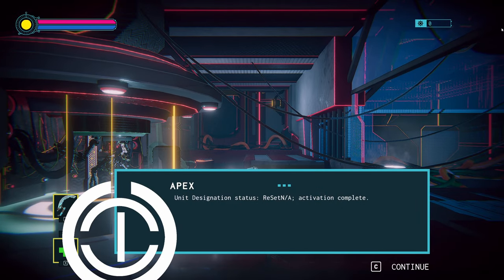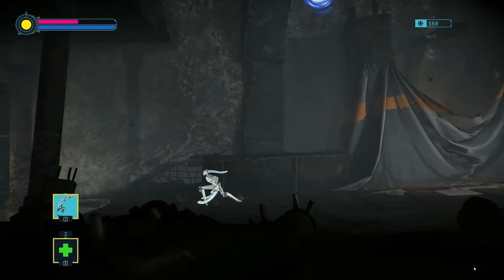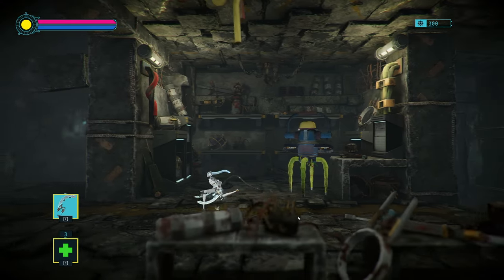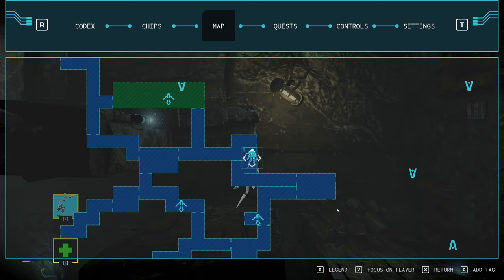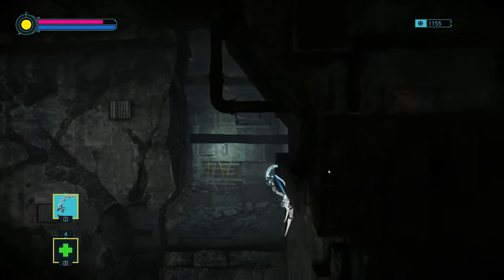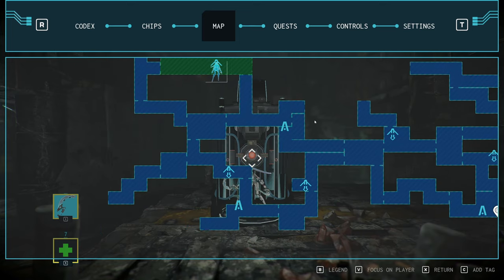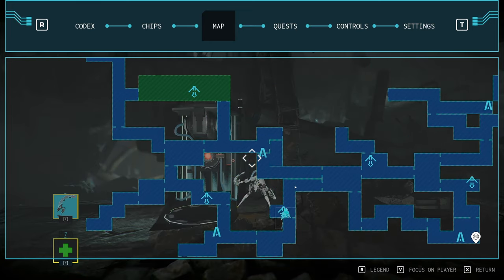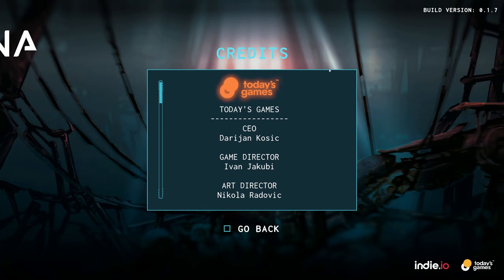RESETNA Demo - Sci-Fi Metroidvania From Croatia | FULL WALKTHROUGH | Knight's Game Journey Ep. 29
Time for some sci-fi action in demo version of upcoming game ReSetna. Metroidvania once again in Knight's Game Journey!

Below is the info about the game & studio given to me by said developers:
ABOUT GAME:
ReSetna is a 2.5D sci-fi action adventure game that will be launched in Q1 2025. It offers satisfying combat, powerful bosses, a deep story and exploration. In a collapsed dystopian world dominated by APEX AI, the mysterious Signal is driving the robots into madness. ReSetna embarks on a journey to unravel the mystery. Explore, play, progress, passing through the ruins of a once-glorious civilization.

ABOUT DEMO:
The ReSetna demo features three key missions leading up to an epic battle against a powerful boss, giving players a sense of smooth platforming, exciting combat, and rich skill development that will only be fully revealed in the full game. At the same time, it reveals a rich story and a world of dystopian sci-fi action adventure, better known as metroidvania.

To date, over 50,000 hours have been spent on the development of ReSetna, and we are extremely proud of the content we can offer. However, we remain fully committed to further development through player feedback, which will only help make ReSetna an absolute joy to play.

ABOUT GAME STUDIO:
Founded in early 2023, Today's Games is comprised of 11 industry veterans behind iconic titles such as SCUM, Serious Sam, League of Legends, Red Solstice, and Talos Principle, and is headquartered in Zagreb, Croatia. The company is supported by one of the most significant investments in the region, and has an ambitious plan to launch new games. The debut game is the upcoming sci-fi metroidvania ReSetna, due out in Q1 2025.

0:00 Intro
1:55 Opening Cinematic
3:30 Tutorial
6:34 Demo
1:22:33 Final Thoughts